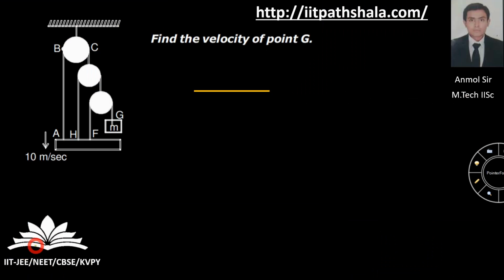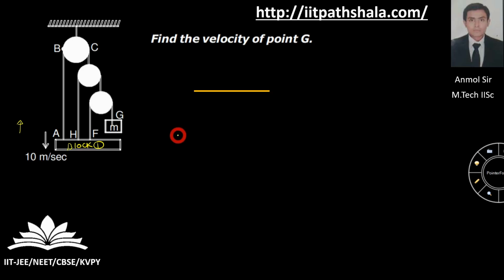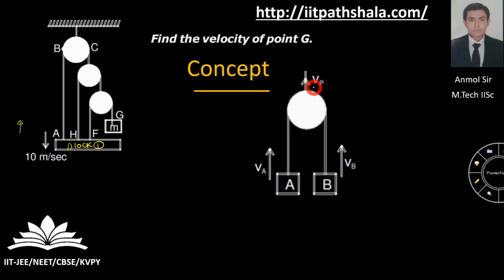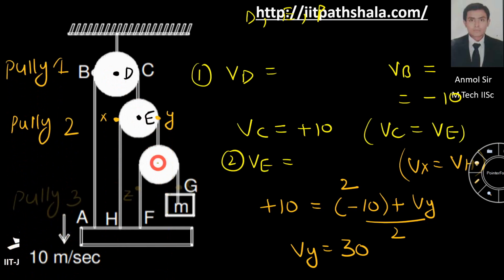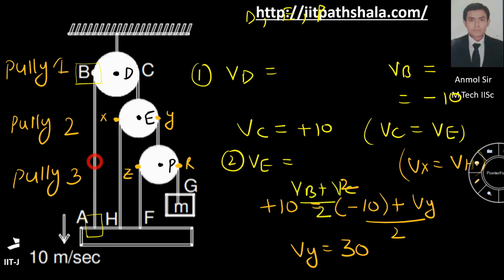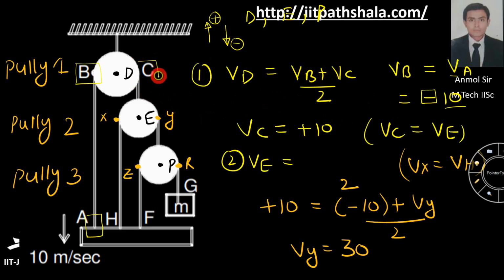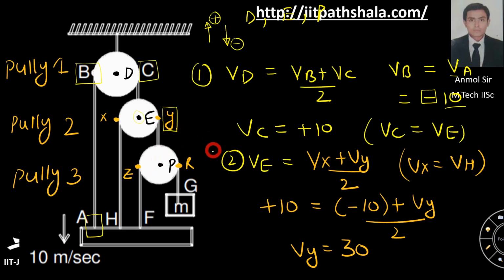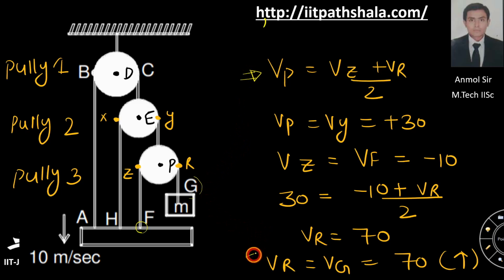tricks to solve jee mains questions| Solve Physics Numerical Faster | JEE/NEET/KVPY/CBSE| PART-2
tricks to solve jee mains questions
Shortcut Tricks for JEE Main
How to Solve JEE Physics Numericals Faster?

Visit iitpathshala to check your preparation level.

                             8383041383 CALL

 ALL RIGHT OF BOOKS RESERVED TO DR HC  VERMA
MY STRONG RECOMMENDATION TO BUY THIS BEAUTIFUL BOOK